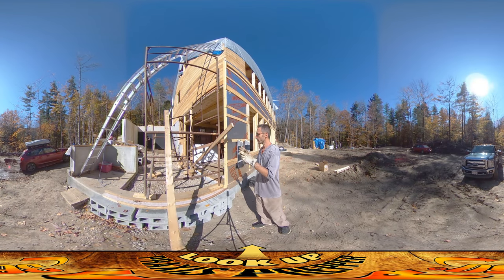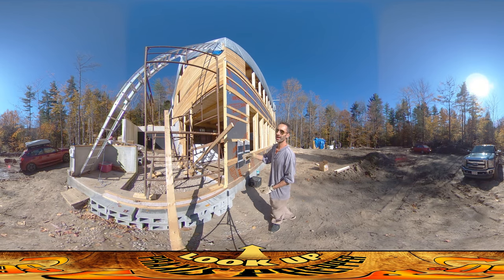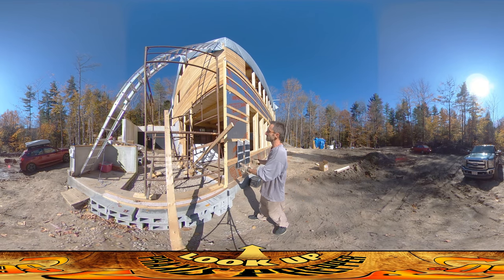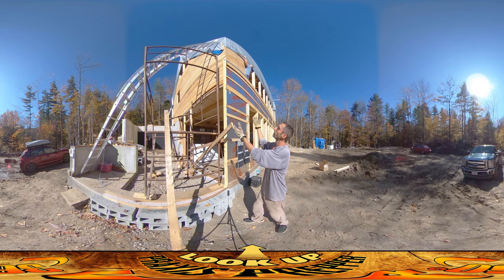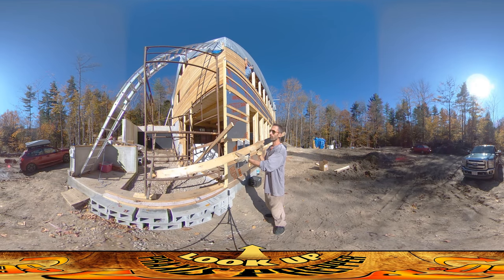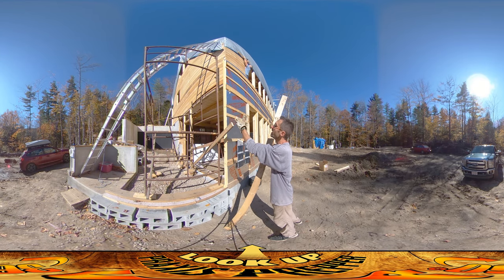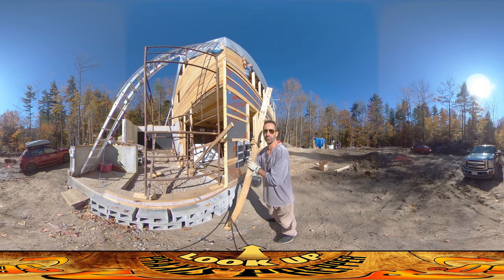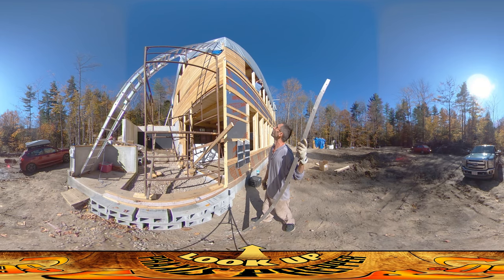Homestead Building - Tarp on the Roof, Sub Floor Tunnel Work